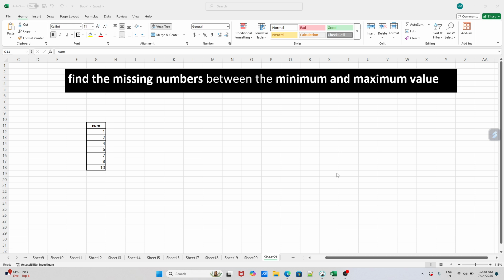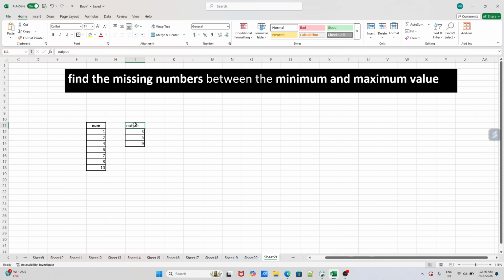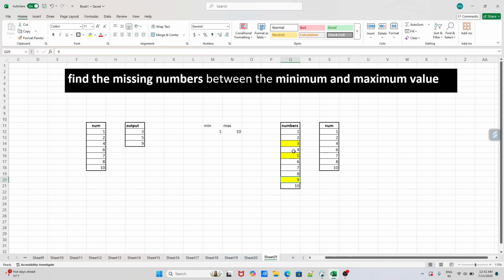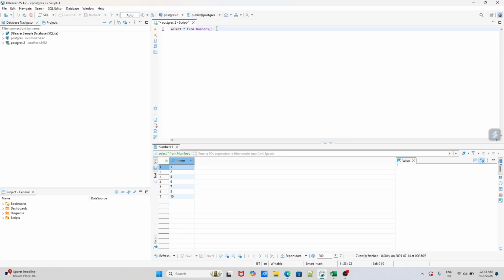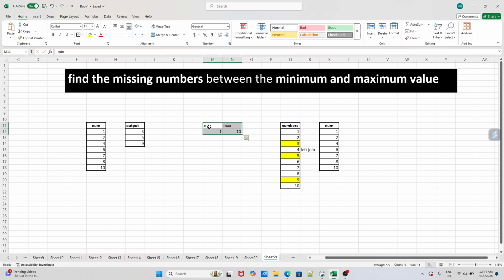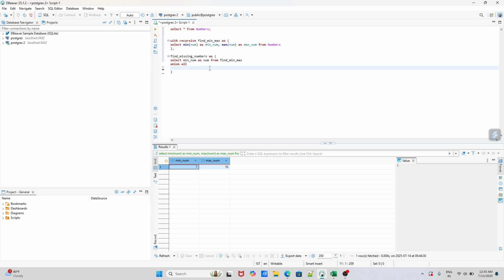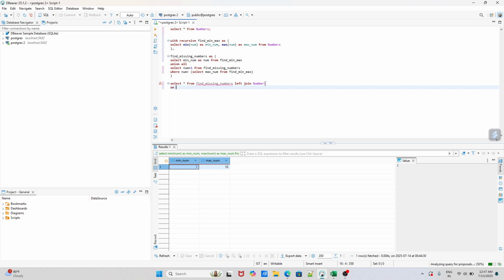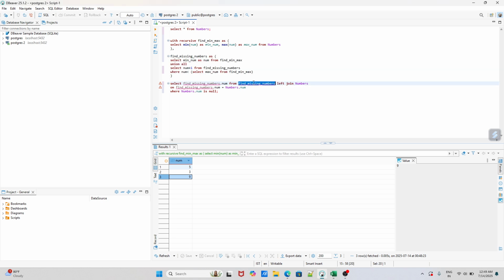Find Missing Numbers in a Sequence Using SQL | SQL Interview Question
In this video, we solve a popular SQL interview question:

👉 "How to Find Missing Numbers in a Sequence?"

You're given a table with some numbers skipped in between. Your task is to write an SQL query to identify the missing values between the minimum and maximum number.

📌 Key Concepts Covered:

Recursive CTE in SQL

Sequence generation

LEFT JOIN / NOT IN logic

Data gap identification

💡 Perfect for beginners and intermediate SQL learners preparing for interviews or improving their analytical SQL skills.

CREATE TABLE sequence (id INT);

INSERT INTO sequence (id) VALUES (1), (2), (3), (5), (6), (9);